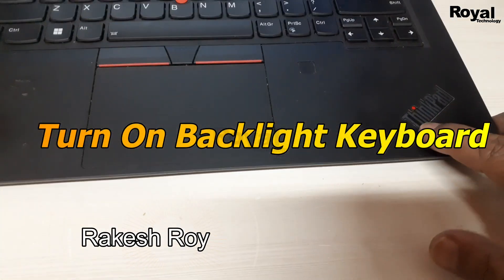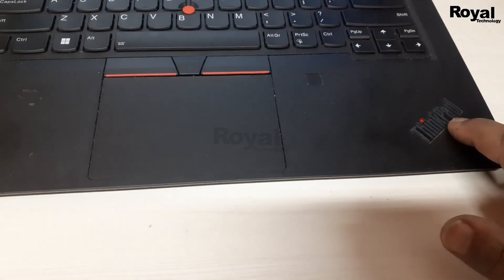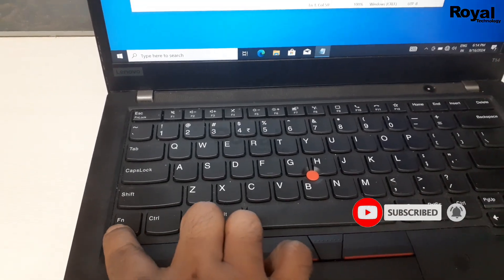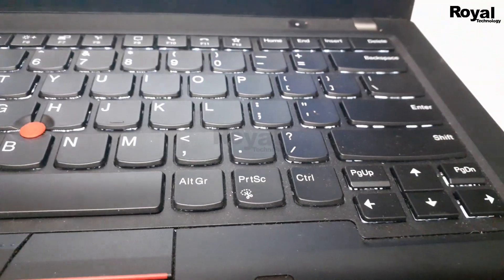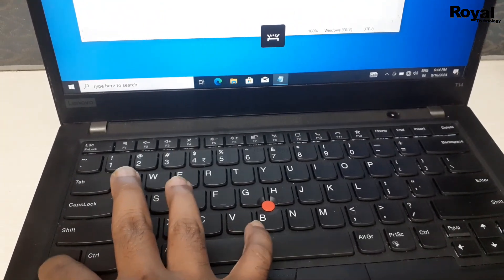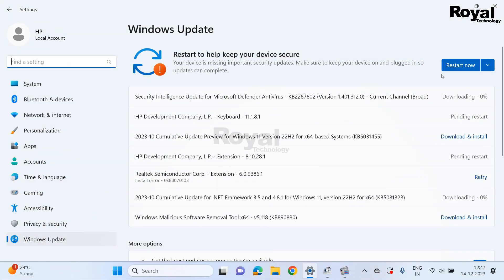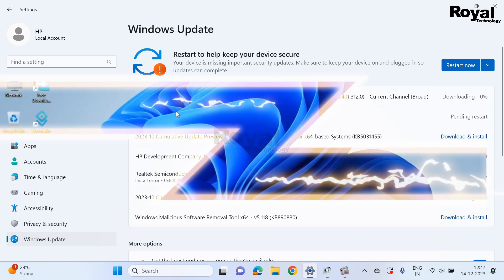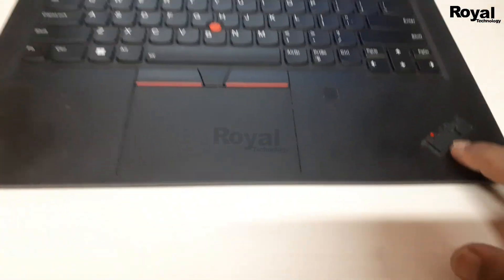How to Turn On Backlit Keyboard on Lenovo ThinkPad T14 || Turn On Backlight Keyboard In ThinkPad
In this video, I will show you how to easily turn on the backlight keyboard on your Lenovo ThinkPad T14. Whether you're working in low-light conditions or just want to make your keyboard glow, this quick tutorial will help you enable the backlit feature in seconds.

🚨 Key Points Covered:
1) Turn On Backlight Or Keyboard Light In Lenovo ThinkPad
2) How to turn on or off the keyboard light
3) how to on keyboard light in lenovo thinkpad
4) How to turn on lenovo keyboard light
5) How To Turn on Keyboard light or back light in any Lenovo laptop

💡 Your Questions Answered:
1) Laptop me backlight hai ya nahi kaise pata kare
2) Laptop keyboard me light hai ya nahi kaise pata kare
3) How To Turn On Keyboard Light On Laptop
4) backlight keyboard Thinkpad
5) Turning on Keyboard Backlight on Your Lenovo Laptop

Canon EOS 200D
2nd Canon M50 Mark - ​
50MM LENS
CAMERA TRIPOD